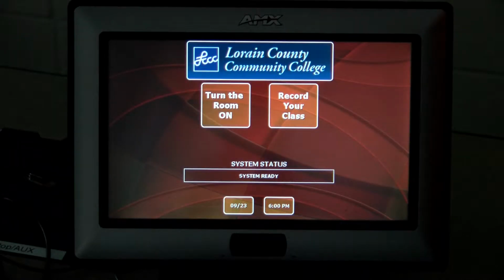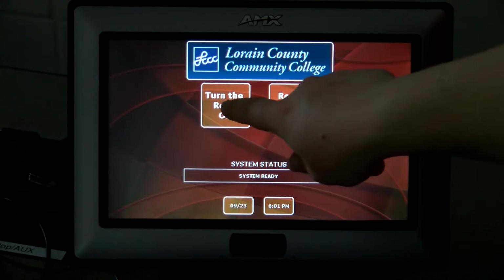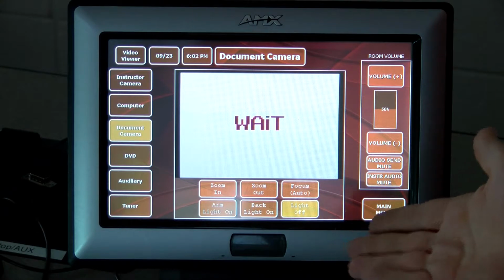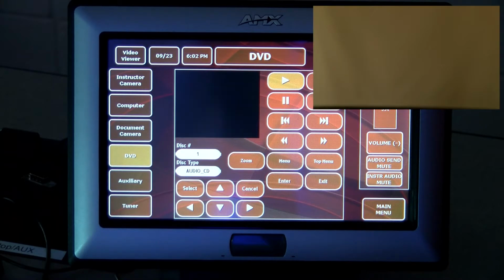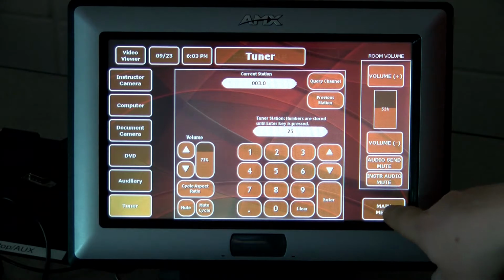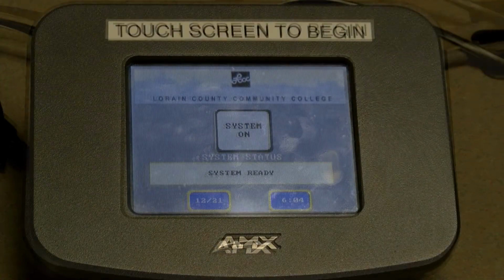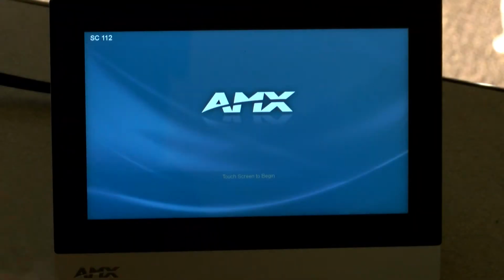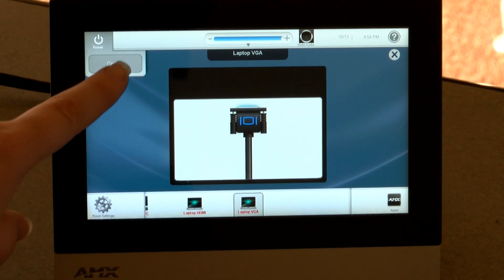Smart Room Instructional Video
Learn how to use the technology in a smart room.

Welcome to the Official YouTube channel of Lorain County Community College.

At LCCC, we believe every student’s dream matters. We strive to provide excellent support services, a warm and welcoming campus culture, and a student-centered approach to learning.